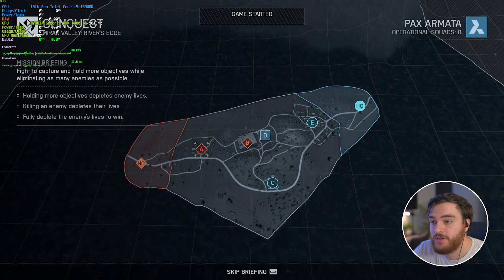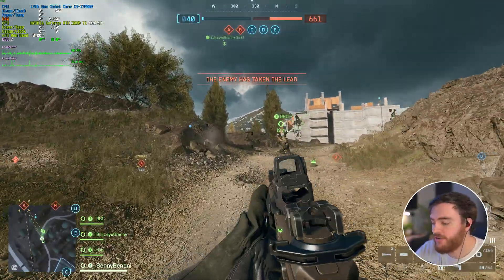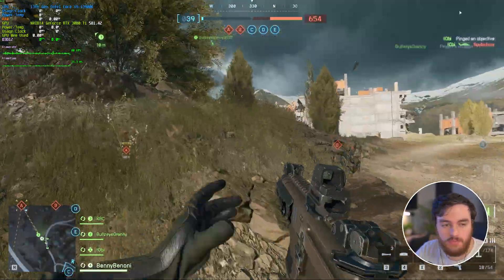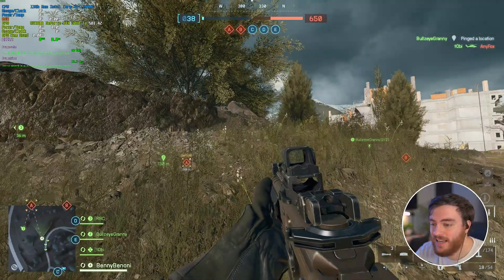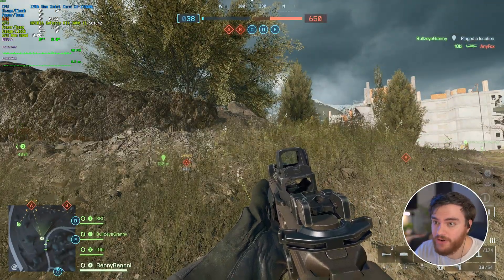Fix Mouse Input Issues/Not Working | Battlefield 6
Having issues with the mouse not working, can't look around, or other similar issues in Battlefield 6? This quick video shows you the simple solution to this problem.

Timestamps:
0:00 - Intro/Explanation
0:49 - Fix Mouse input not working
1:11 - USBs & Corsair/Razer